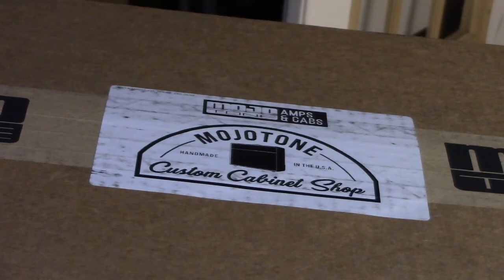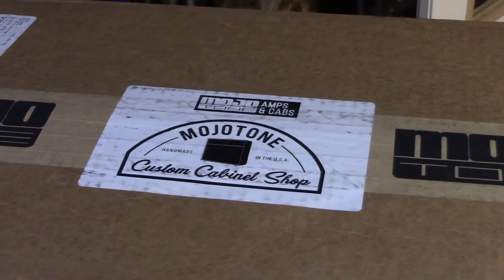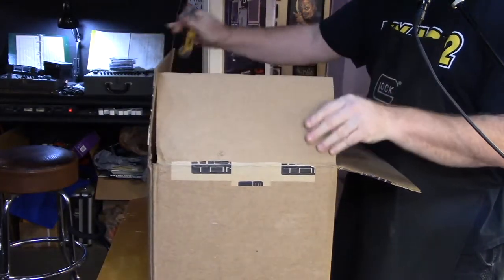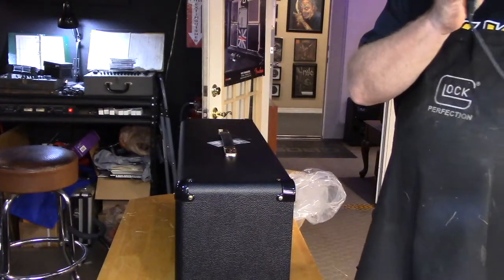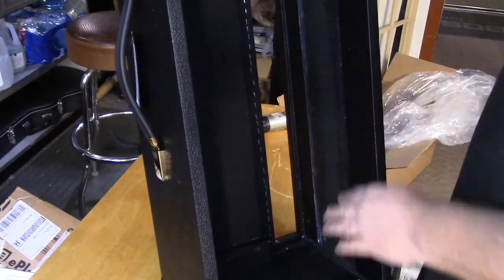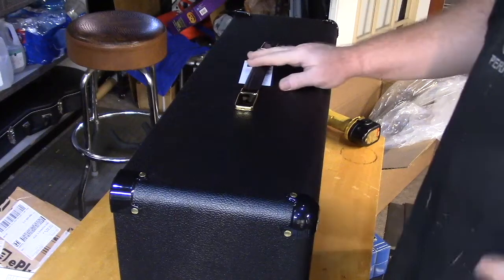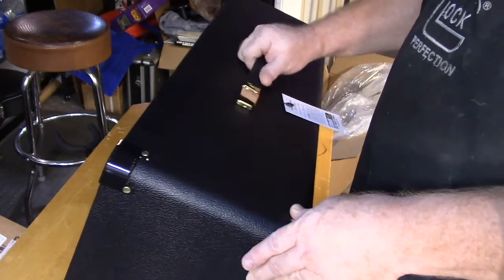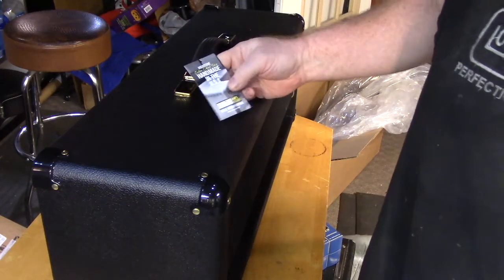Mojotone British Head Cabinet Unboxing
In WHICH - We take a peek at a British style head cabinet from our good friends at Mojotone.  Enjoy!!